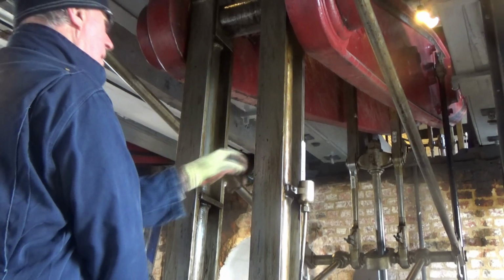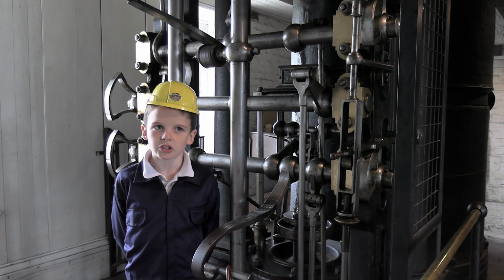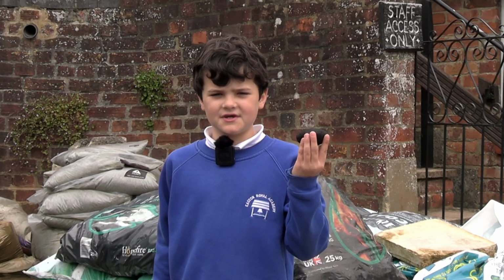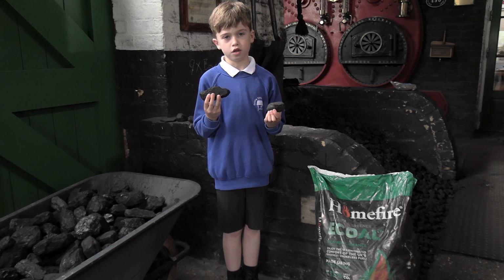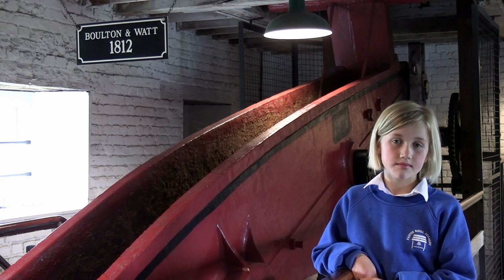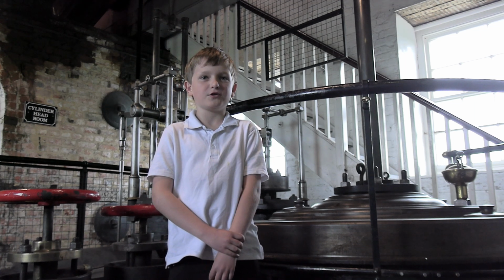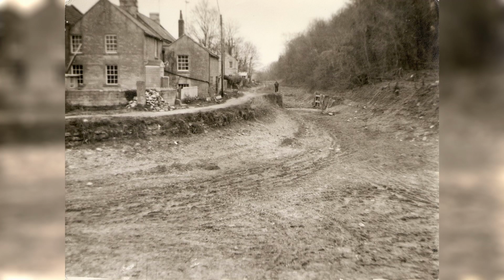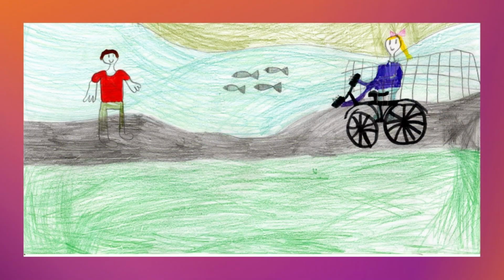Crofton Beam Engines -Crofton For Kids - Easton Royal Academy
In the Spring and Summer terms of 2024, Crofton partnered with classes from four local primary schools in a grant project called ‘Crofton for Kids’.  One of the aims of the project was to create four short videos for kids by kids about various aspects of Crofton.

Each class visited Crofton for a guided tour then met with our volunteers to dive into their topic. Afterwards they worked in groups to write a short script, deciding what they would say and how each point would be visualised.

Over May and June, each class spent a day at Crofton recording their scripts. David Eaves, one of our fantastic volunteers, has edited this together for what you now see.

Pupils from Burbage Primary look at the history of the station, while Great Bedwyn pupils talk about various people important to Crofton. Children from St Katharine’s Primary explain how the station works, while Easton Royal Academy explore the restoration of Crofton and where we are headed.

This project is funded through the Association of Independent Museum’s ‘New Stories New Audiences’ grant, supported through the National Lottery Heritage Fund.